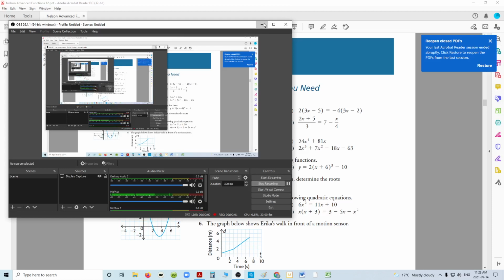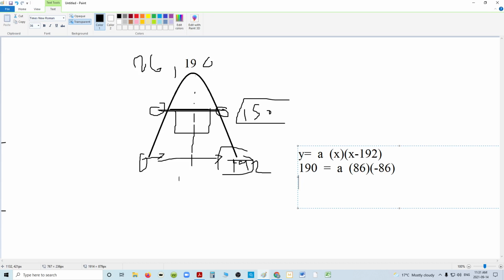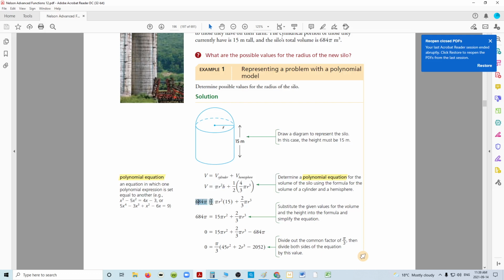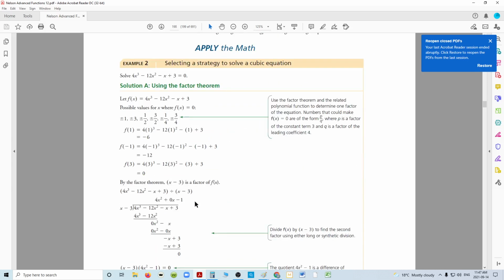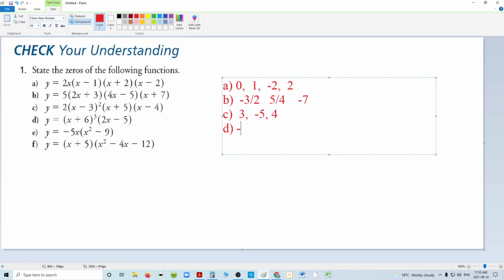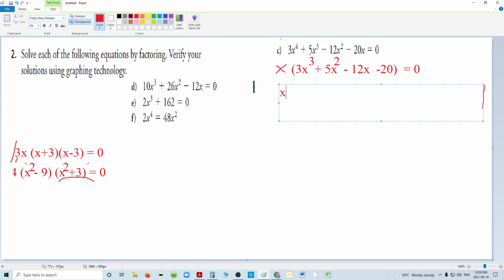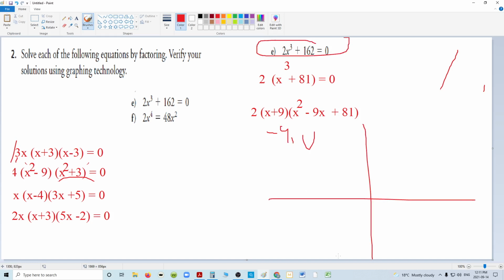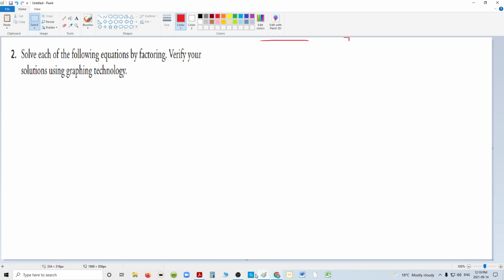Advanced functions (Functions 12) Chapter 4 and 4.1. Part A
Very important to stretch your brain on graphing these and its important for calculus